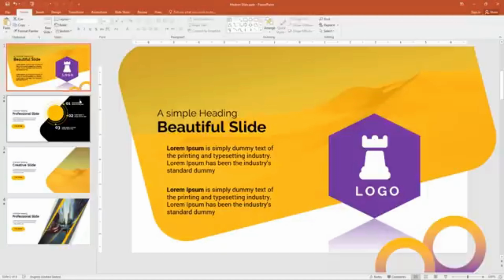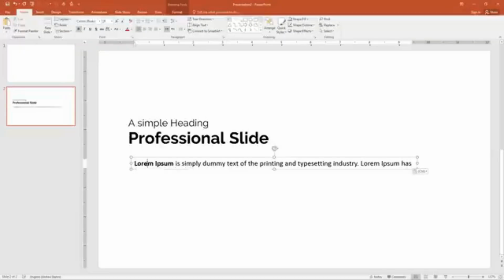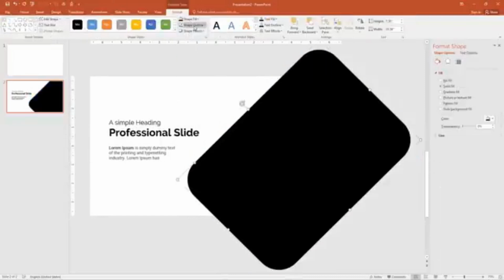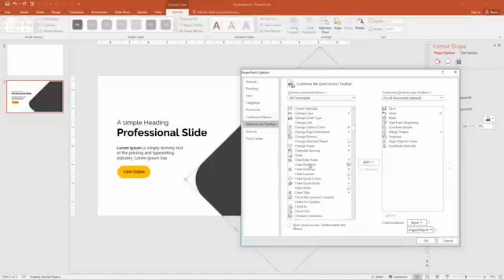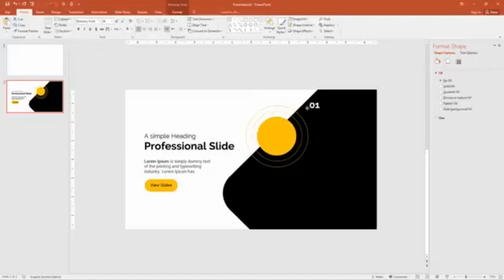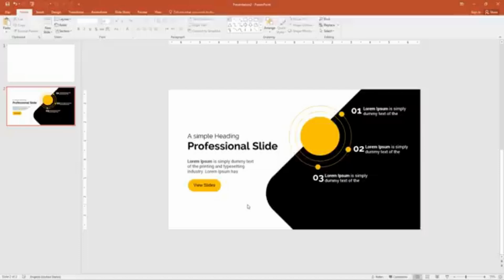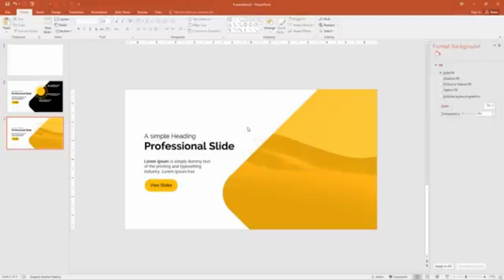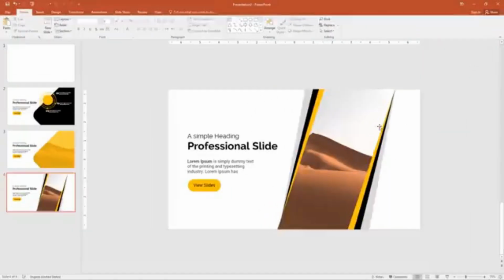HOW TO CREATE AN EFFECTIVE POWERPOINT PRESENTATION SLIDE DESIGN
In this video I'll share to you HOW TO CREATE AN EFFECTIVE POWERPOINT PRESENTATION SLIDE DESIGN!.

HELP YOU PLEASE SHARE to others to help them too. Thank you and God Bless You All. Stay Safe. ❤️